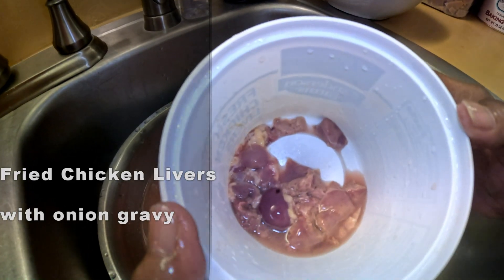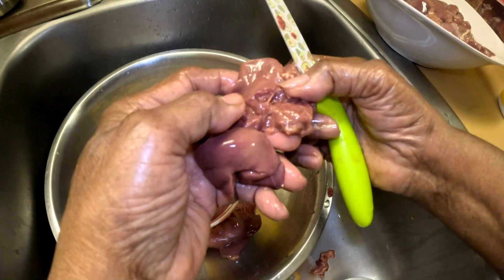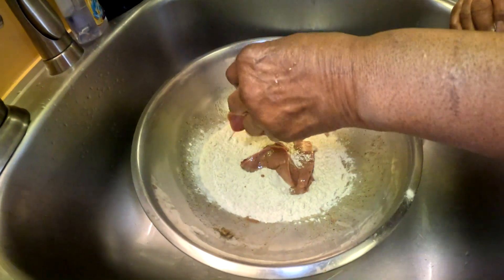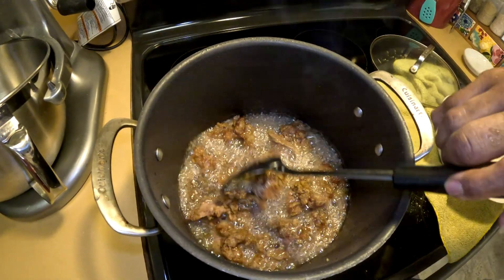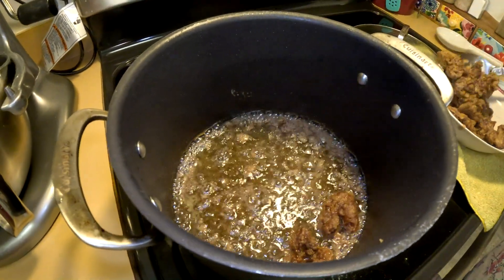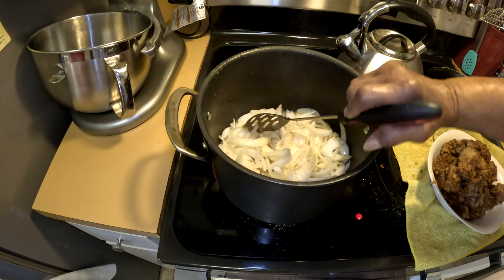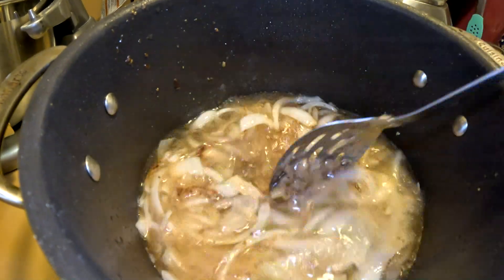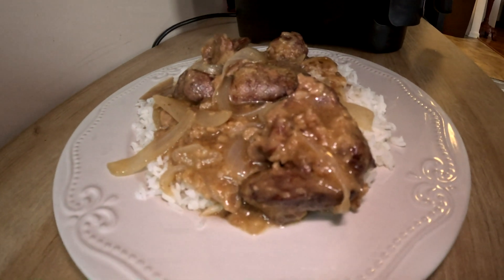Mom's Southern Smothered Chicken Livers & Onions. Tender, savory and filling. Make it in 10 minutes.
Mom's southern fried chicken livers with onion gravy is so delicious and easy to make. Quick and easy meal to make.

Fried Chicken Liver
1 pounds chicken livers
1 teaspoon salt
1 teaspoon peppers
1 teaspoon garlic powder
1 cup flour
3 large onions